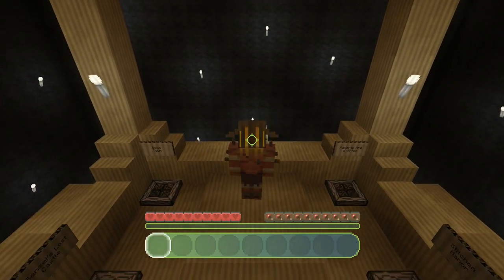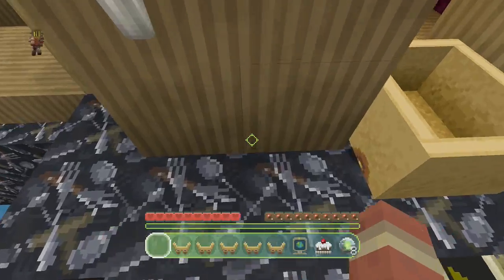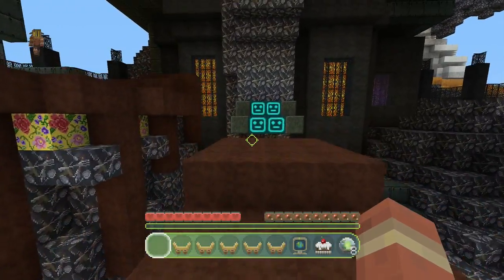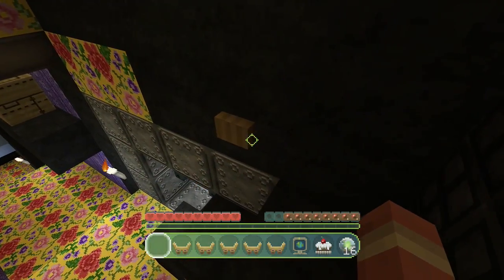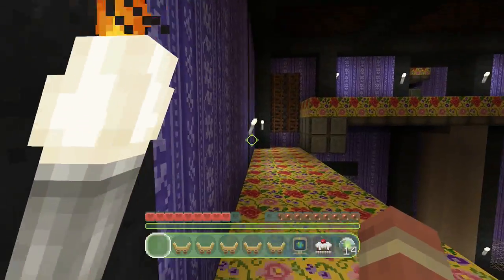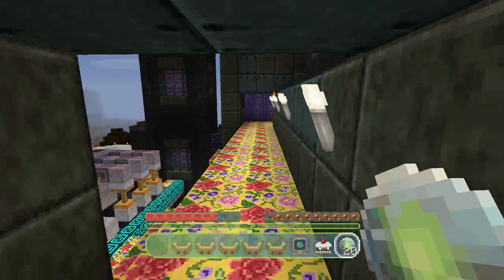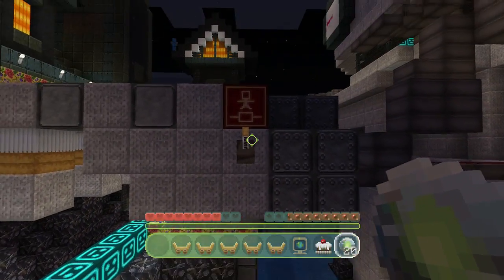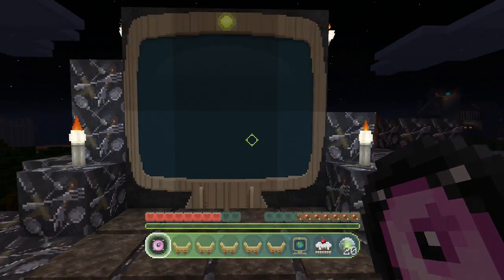STITCHEM MANOR!?!?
I hope you guys enjoyed this video if you did dont forget to smash that like button and comment down below to let me know what you thought of the video. if you want to subscribe for more content like this then that would also help me out and you would be supporting the channel alot also.